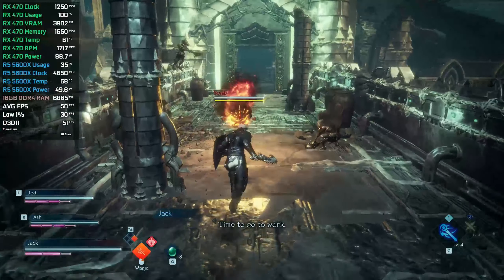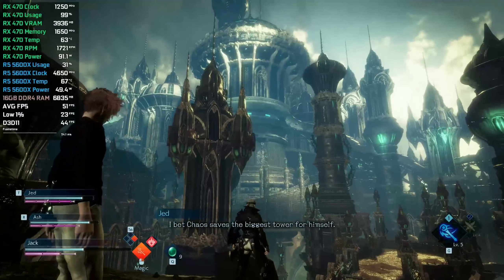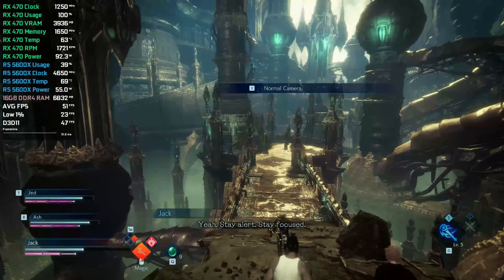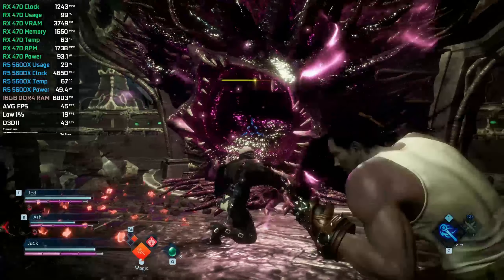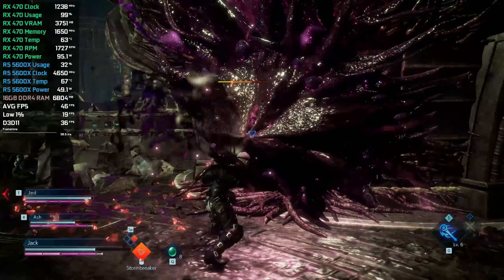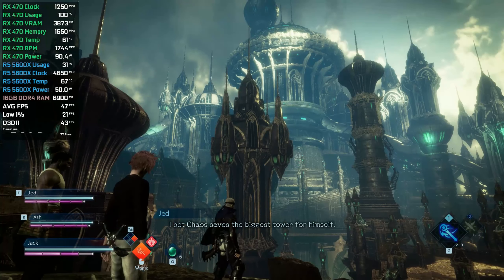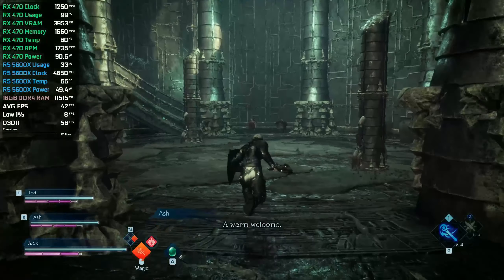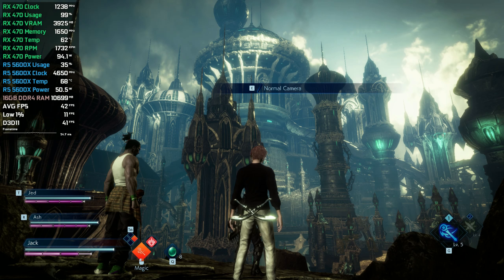RX 470 - Stranger of Paradise: Final Fantasy Origin - All Settings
00:00 Low Settings
04:48 Medium Settings
06:51 High Settings

My Hardware:

Graphics Card: RX 470 4GB GDDR5 Asus ROG Strix
Processor: AMD Ryzen 5 5600X
RAM: 2x8 GB DDR4 3000 MHz
SSD: 240 GB
HDD:  2x1TB
OS: Windows 10
Mainboard: MSI B450M-A Pro MAX